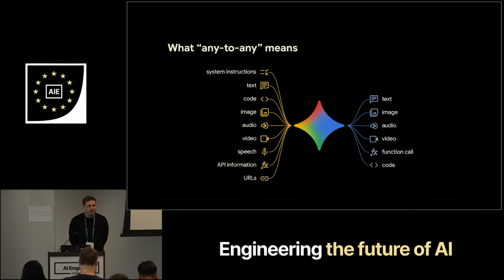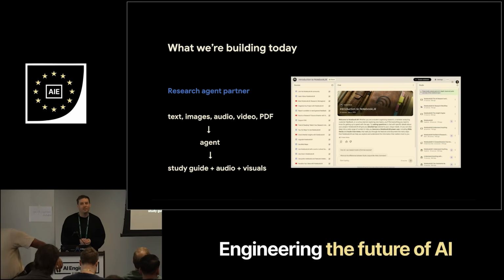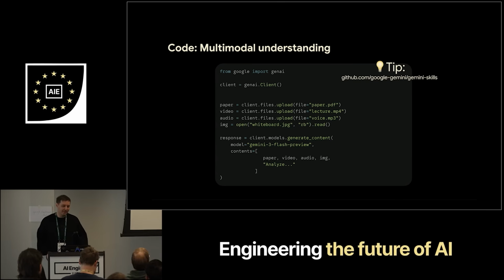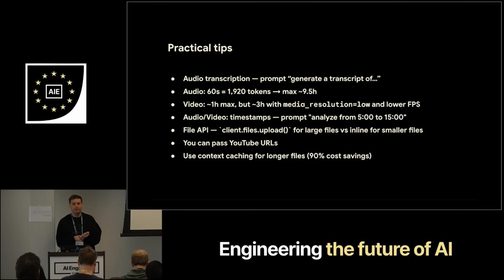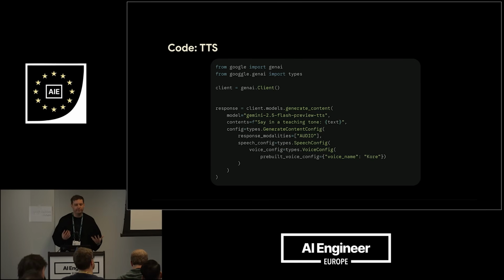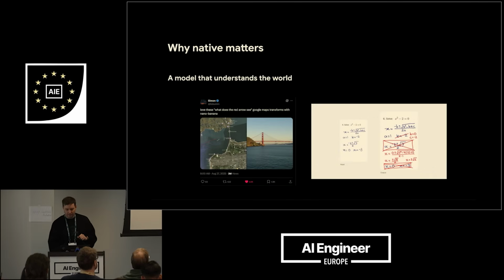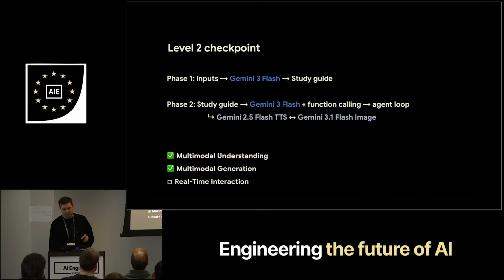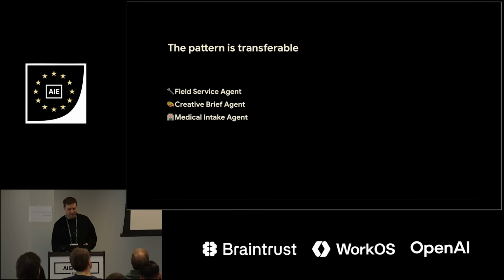Any-to-Any: Building Native Multimodal Agents - Patrick Löber, Google DeepMind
Draw arrows on a map and ask Gemini to generate a picture of what you see. It produces the Golden Gate Bridge. Not because it matched pixels, but because the image generation model is built on top of Gemini's world understanding and knows what those arrows are pointing at.

Patrick Löber walks through the full any-to-any stack: multimodal understanding where Gemini ingests PDFs, video, and audio up to nine-plus hours at once, native image and speech generation called as tools from an agentic loop, and a live audio model where audio goes in and audio comes out through a single architecture with no cascaded pipeline. The session ends with the building blocks for a Notebook LM clone where a reasoning agent decides what to generate rather than a hardcoded workflow.

Timestamps:
0:00 Introduction to the session
0:58 Defining "Any-to-Any" and the Gemini ecosystem
2:56 Building a NotebookLM clone using an agentic approach
3:51 The agentic architecture for multimodal applications
4:50 Implementation details for multimodal understanding
6:10 Tips for audio/video processing and context caching
7:56 Multimodal generation phase
8:37 Native image and infographic generation
9:04 Native speech generation and podcast style audio
9:57 Implementing function/tool calling
11:28 The power of native generation models
12:37 Multi-language and accent capabilities in audio models
13:46 Live API and real-time interaction
15:06 Final summary and additional model shout-outs

landing page)